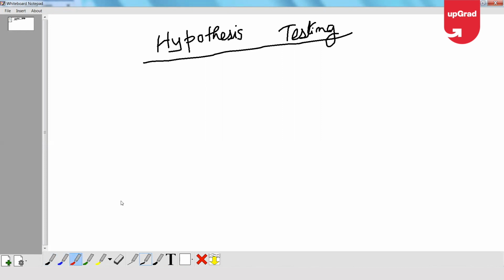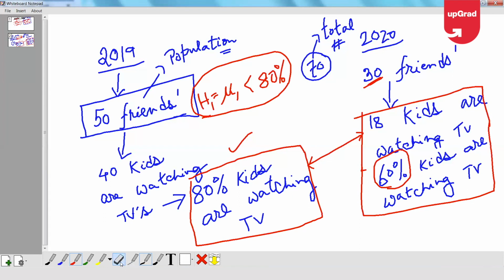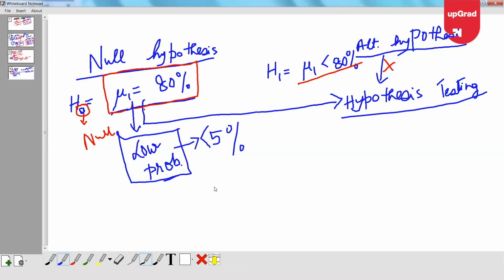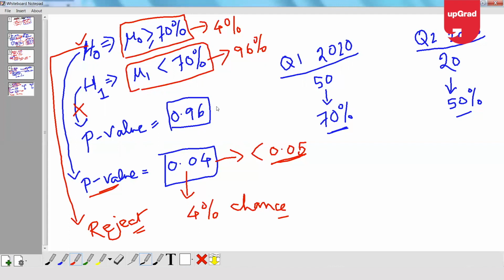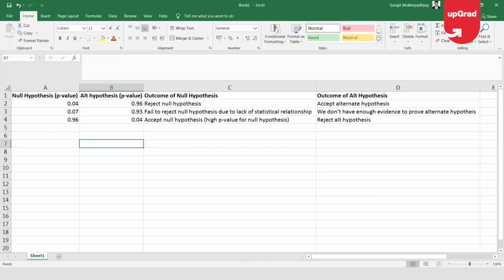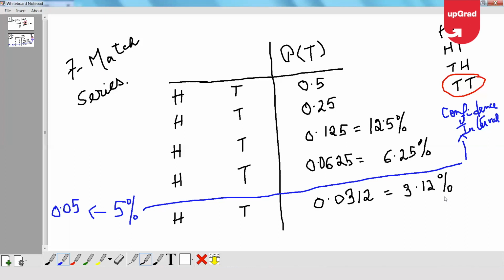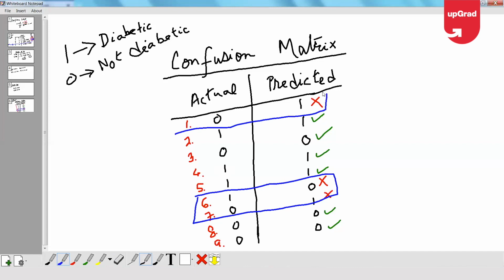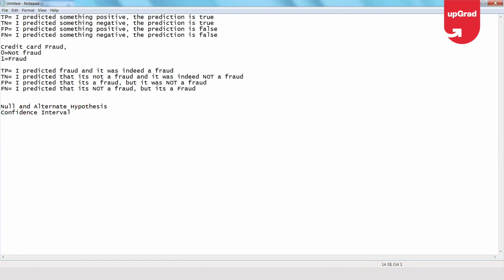Hypothesis Testing Statistics | Null And Alternative Hypothesis | Hypothesis Testing Tutorial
This Hypothesis Testing Statistics video is designed to provide a thorough understanding of hypothesis testing, including the concepts of null and alternative hypotheses, enabling you to perform statistical analyses with confidence and accuracy.

- Hypothesis testing is a method used to make inferences or draw conclusions about a population based on sample data. It is a crucial aspect of statistical analysis in various fields, including research, business, and science.

**Understanding Null and Alternative Hypotheses:**
- **Null Hypothesis (H0):** The null hypothesis represents a statement of no effect or no difference. It is the default assumption that there is no significant change or relationship between variables.
- **Alternative Hypothesis (H1):** The alternative hypothesis is the statement you want to test for. It suggests that there is an effect, a difference, or a relationship between variables.

1. **Formulate the Hypotheses:** Clearly define the null and alternative hypotheses based on the research question or problem.
2. **Choose the Significance Level (α):** Determine the significance level (commonly 0.05) which represents the probability of rejecting the null hypothesis when it is true.
3. **Select the Appropriate Test:** Choose the right statistical test based on the data type and research design (e.g., t-test, chi-square test, ANOVA).
4. **Compute the Test Statistic:** Calculate the test statistic using the sample data.
5. **Determine the P-Value:** Find the p-value which indicates the probability of obtaining the observed results assuming the null hypothesis is true.
6. **Make a Decision:** Compare the p-value with the significance level to decide whether to reject or fail to reject the null hypothesis.

**Types of Hypothesis Tests:**
- **One-Sample Test:** Used to compare the sample mean to a known value or population mean.
- **Two-Sample Test:** Used to compare the means of two independent groups.
- **Paired Sample Test:** Used to compare means from the same group at different times.
- **Chi-Square Test:** Used for categorical data to assess how likely it is that an observed distribution is due to chance.

Regardless of your status as a professional, scholar, or student, this Hypothesis Testing Statistics  Tutorial provides the essential knowledge and skills needed to perform hypothesis testing effectively. Watch now and enhance your statistical analysis capabilities with upGrad!

🟢 Get industry-updated insights every week from domain experts - Check out our free masterclasses

🟢 Wish to get started with your upskilling journey? Schedule a free counselling session